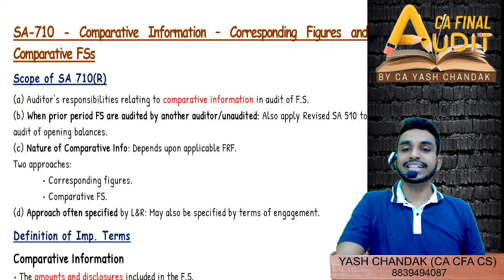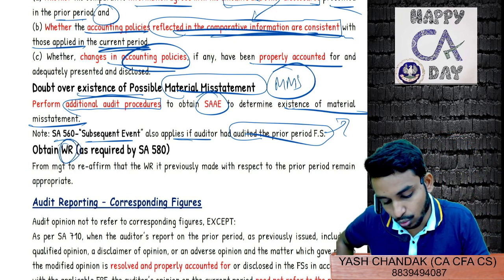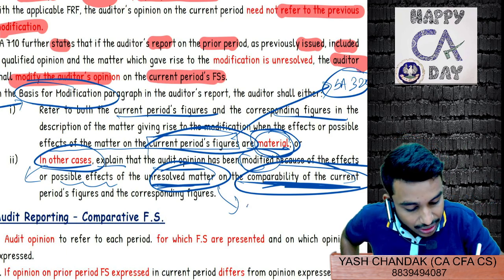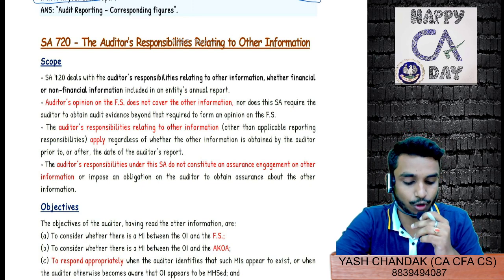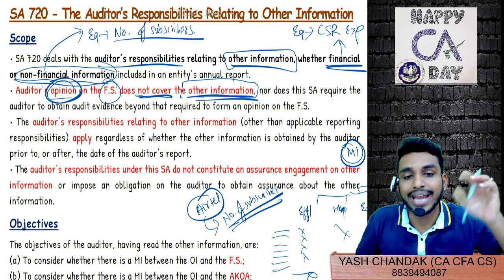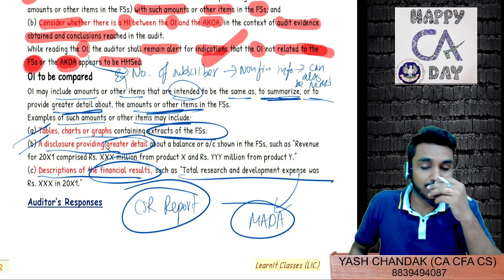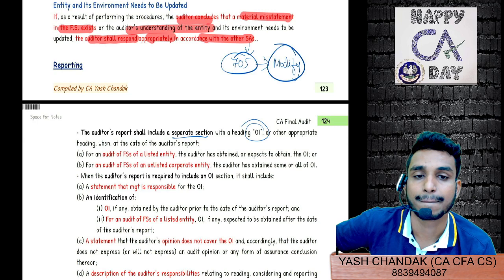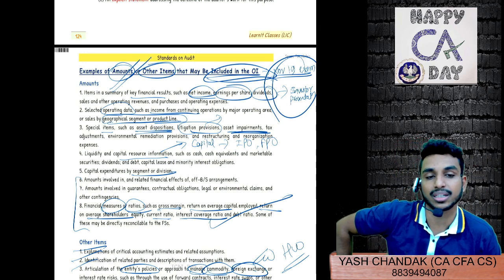SA 710 720 | Audit in English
In this lecture, we have covered SA 710 720 | Audit in English and its completely in English. Very beneficial for those who don't understand Hindi but English. Follow the channel and we will be updating the playlist with other chapters link as well.

Follow our telegram channel and solve important mcqs and get updates on important questions for exam.

LearnIt Classes (LIC)
Get Ensured with LIC